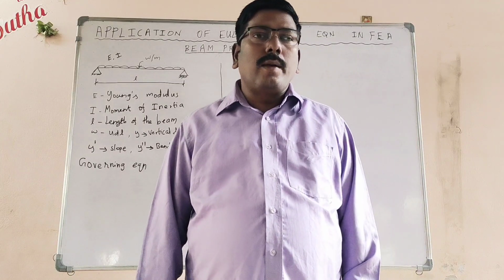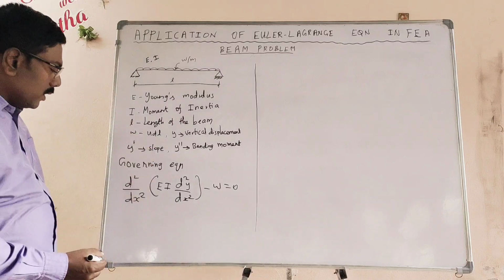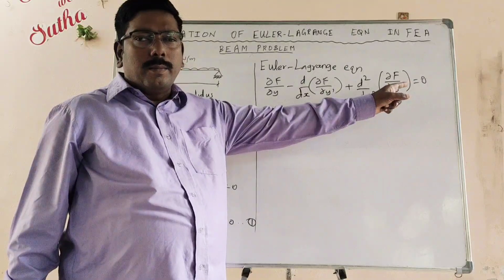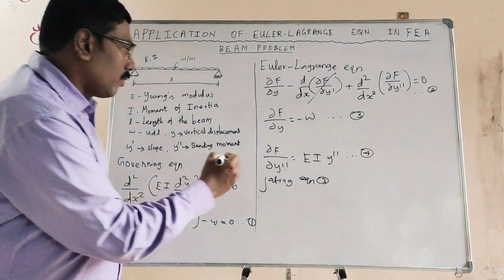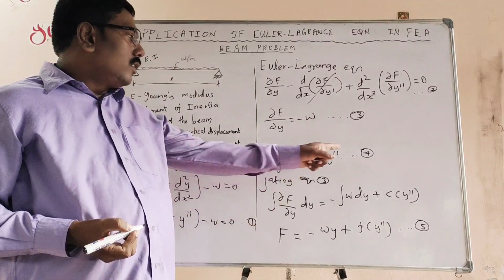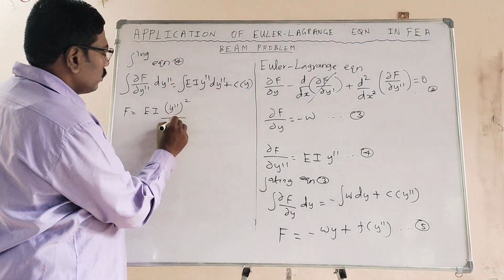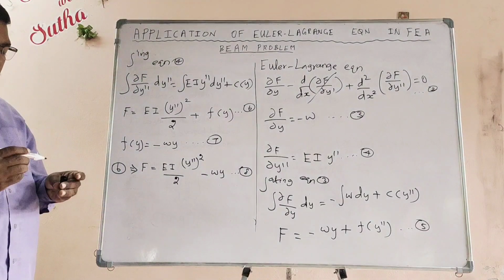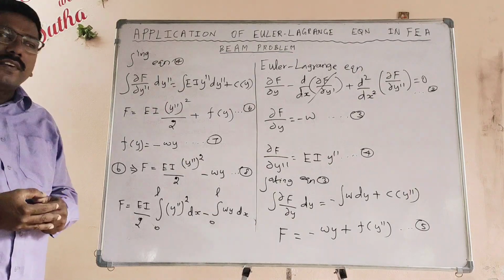Euler-Lagrange equation in Finite Element Analysis (solid mechanics problem part 2)by Dr.N.Sivakumar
higher_engineering_Matematies application of Euler_ Lagrange equation finite element analysis
solid mechanics problem
finding the functional